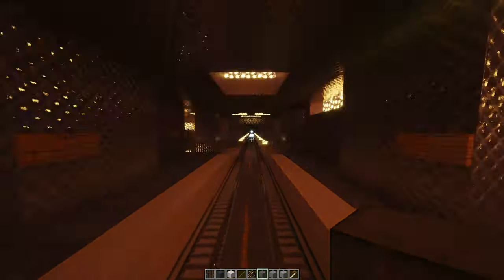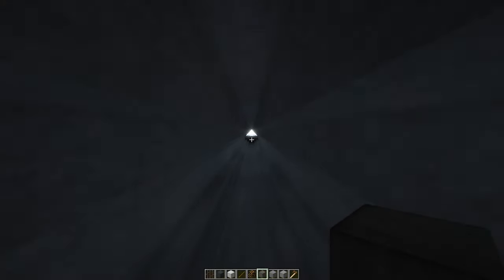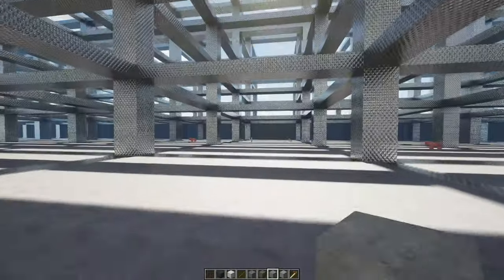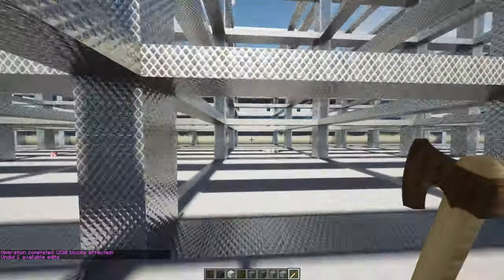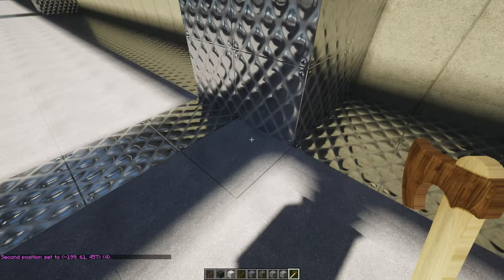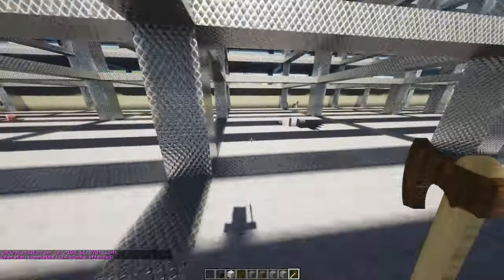Building Airport in Minecraft - Episode 8 4K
A Minecraft mega project! Let’s build an airport in Minecraft. But not just an airport! It is a full blown international airport.

In this episode, I prepare subway tunnel and the station area.

It will have the following properties, at least:
 - One runway
 - Taxiways
 - Apron
 - International and domestic terminals, gates
 - Security
 - Passport checks in and out
 - Support for transfer passengers with and without security/passport checks
 - Seating areas, cafes
 - Duty free and other shops
 - Toilets
 - Check-in areas
 - Baggage conveyor network
 - Subway connection to the city
 - Passenger drop area by car
 - Arrival and departure floors
 - Baggage claim area
 - Offices for airport workers
 - Car parking